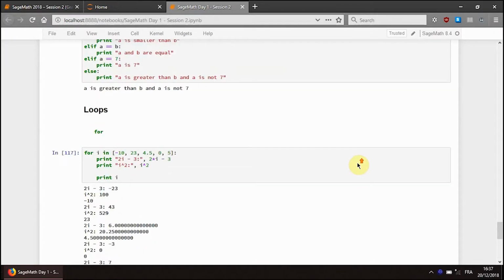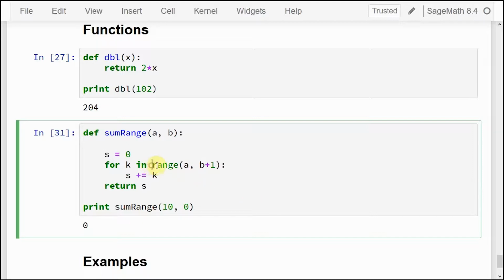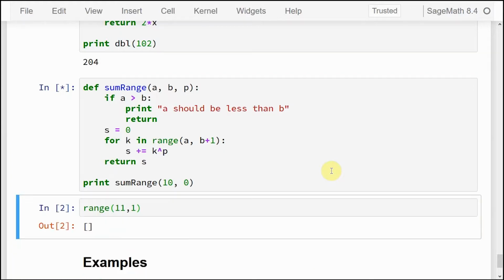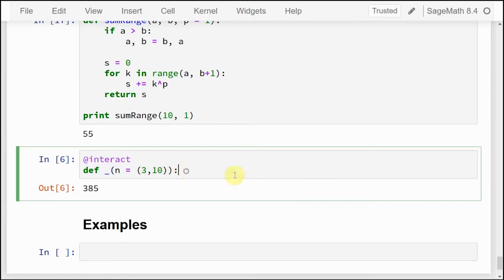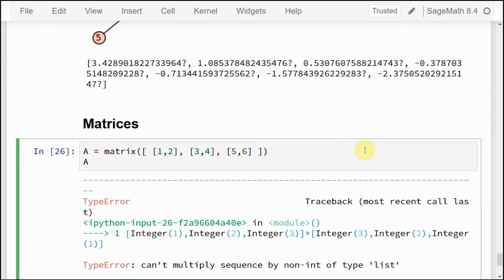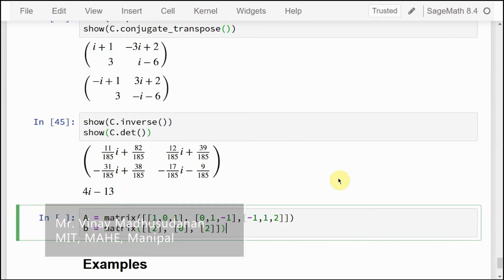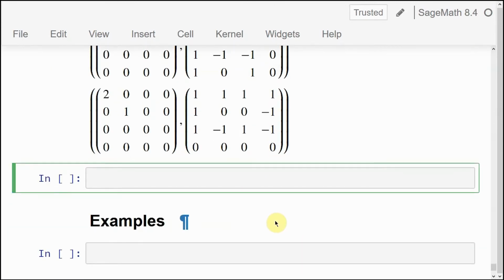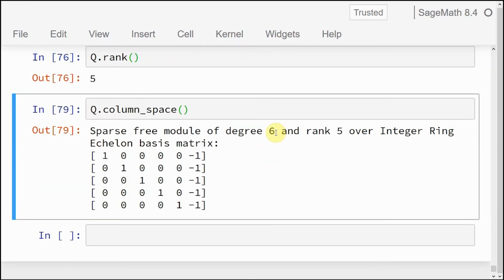SageMath 2018: Day 1 Session 4 : Advanced Programming: Custom Functions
This lecture describes how to define custom functions and work with that in SageMath.